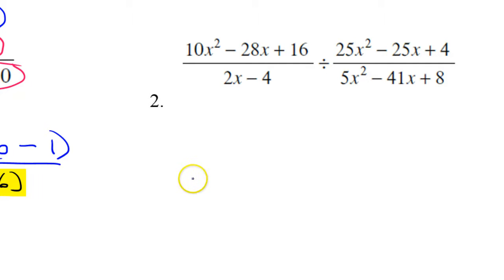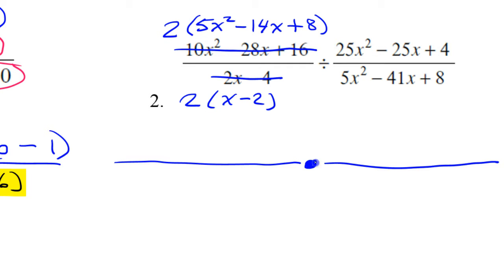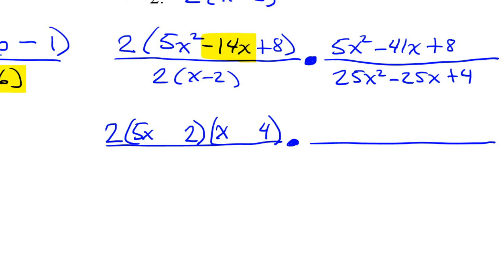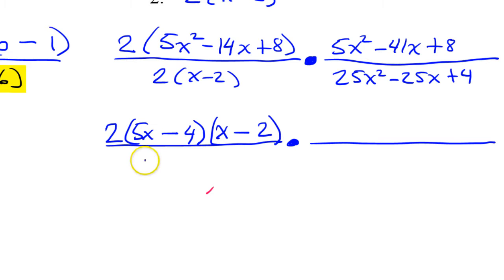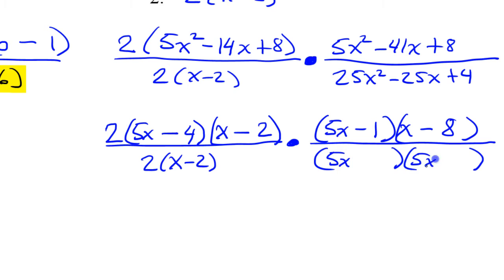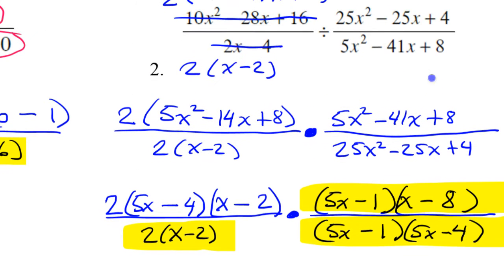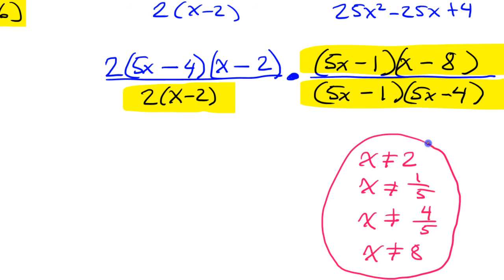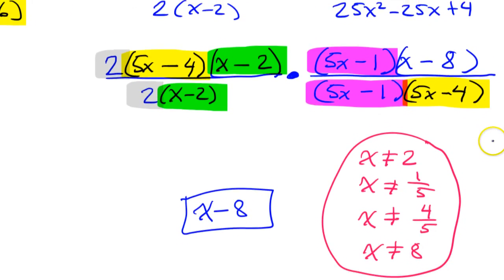Day 3 TD #2 Dividing Rational Expressions